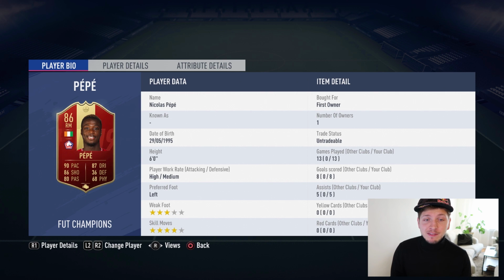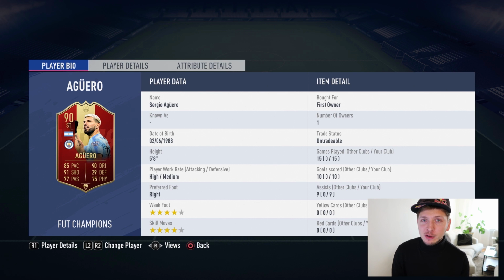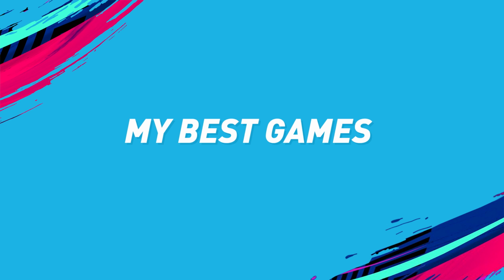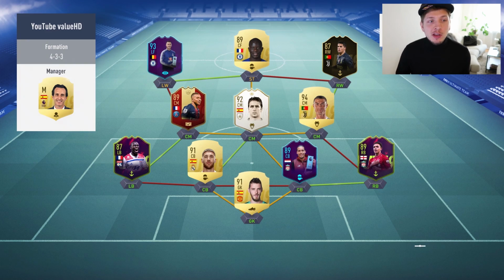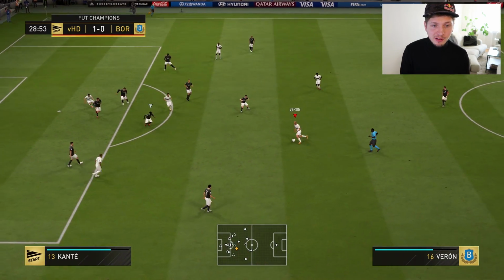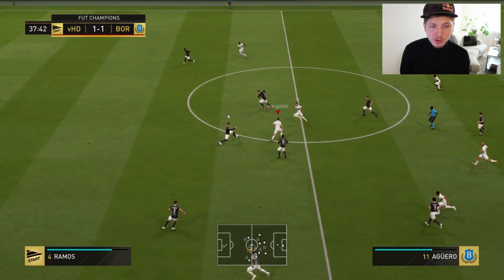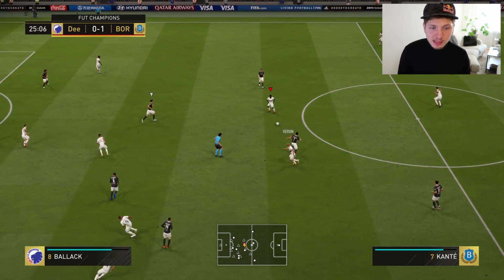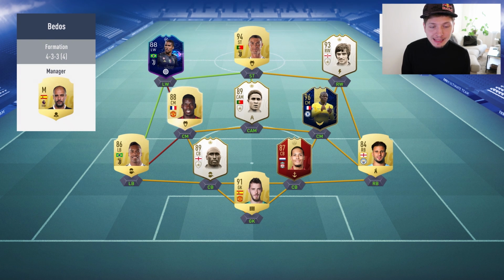“HOW DO YOU SCORE IN FIFA 19 AFTER THE PATCH?” - FUT CHAMPIONS HIGHLIGHTS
The latest patch completely changed the finishing meta in FIFA 19 and we are trying to figure out the new best way to beat the opposition.